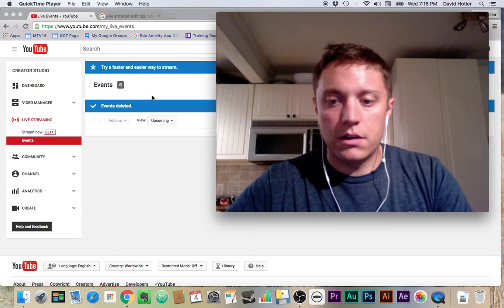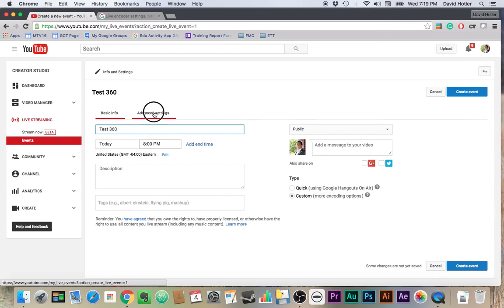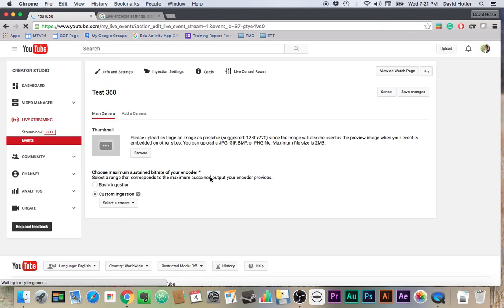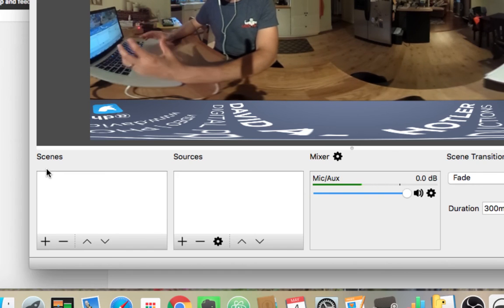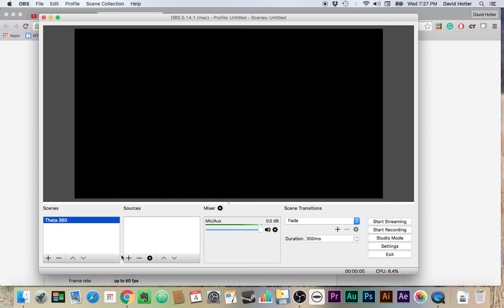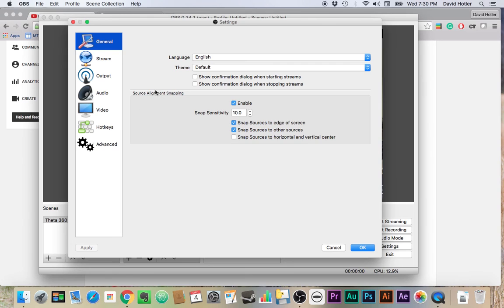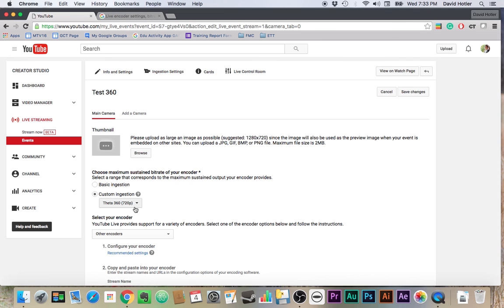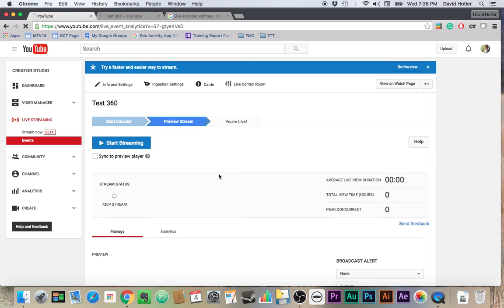Live Streaming to YouTube in 360: Tutorial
Check out how to live stream to YouTube using the Theta S 360 camera! Want to make that tripod extension? Watch this: hotler.tech/hugvr